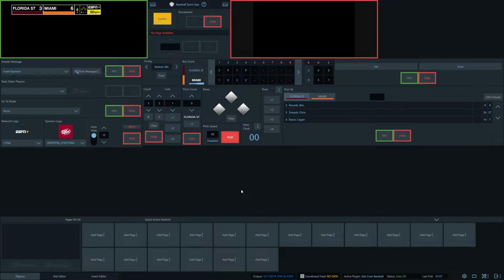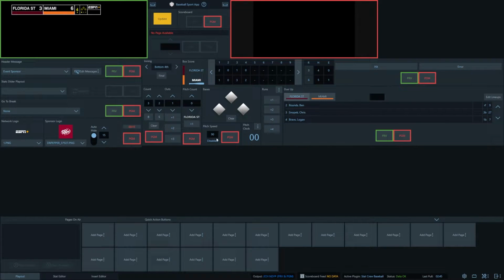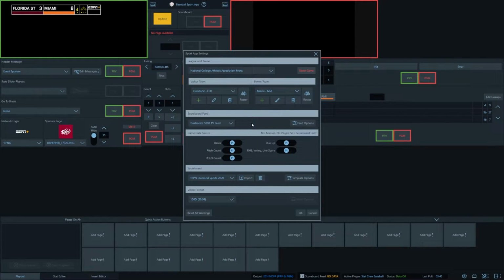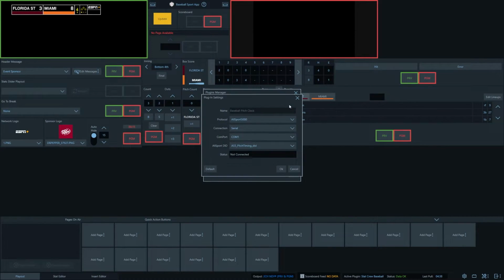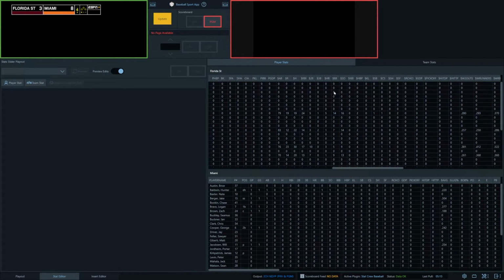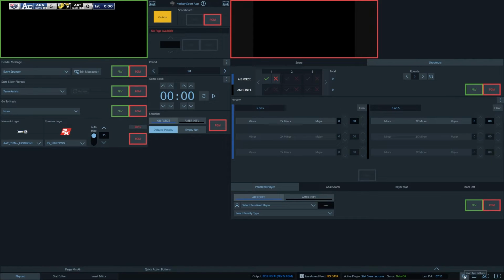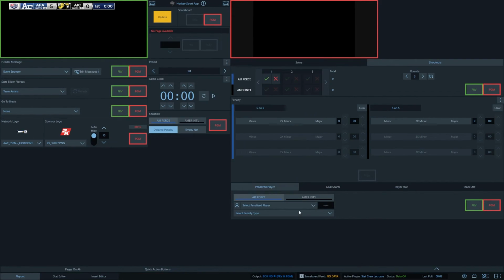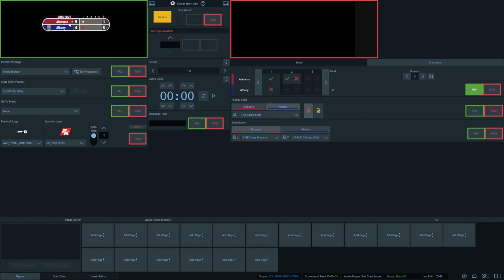Sports Specific Sportapps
In this video we will review the baseball, football,hockey, and soccer specific sportapps.